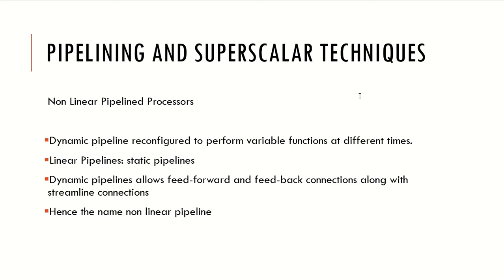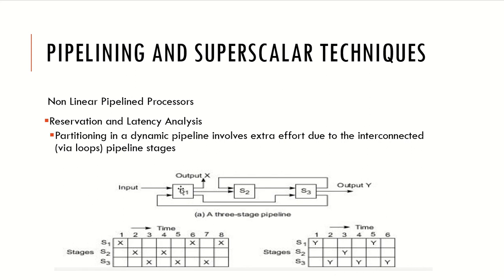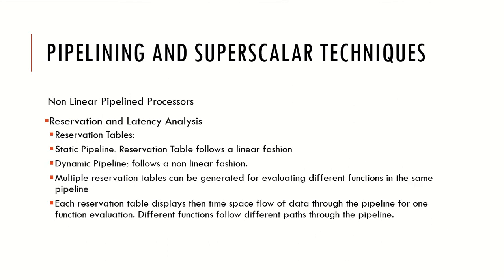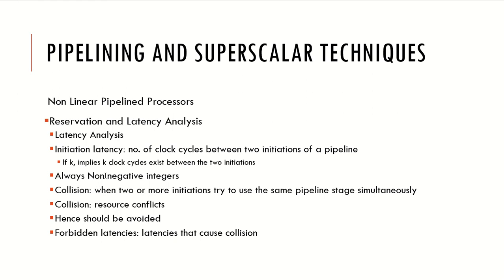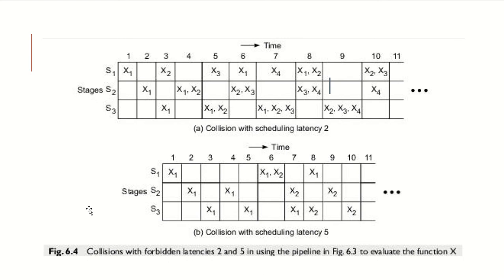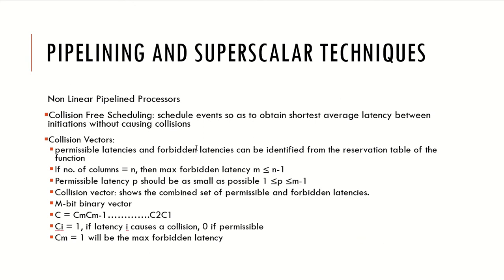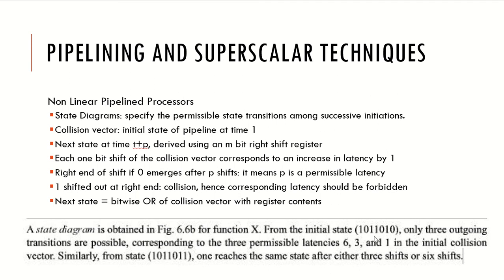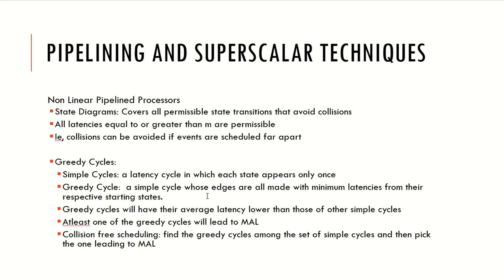Non Linear Pipeline Processors